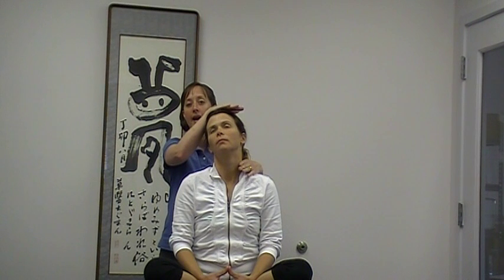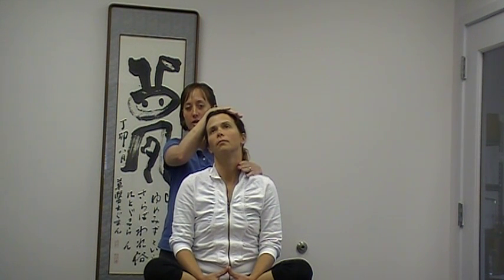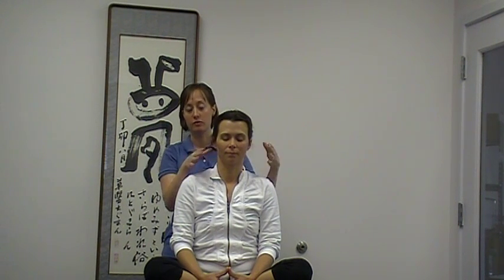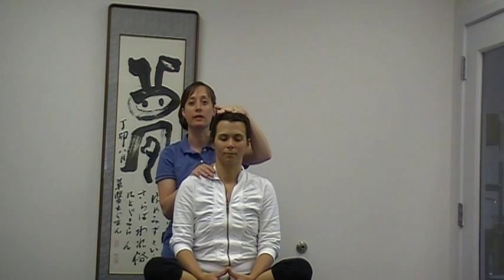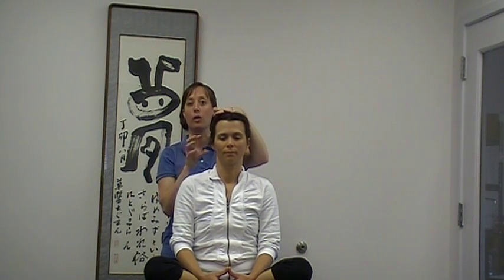Spurling's Test or the Spine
Compression test for disc herniation or facet joint irritations.
This educational video is provided by the Seattle Institute of Oriental Medicine.